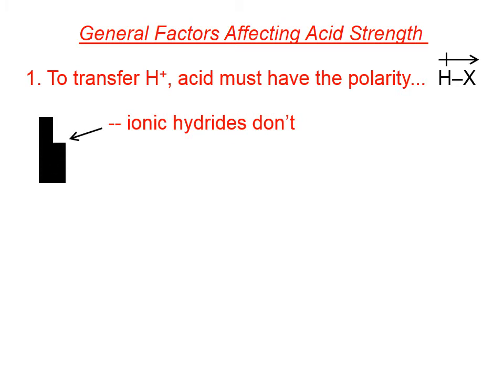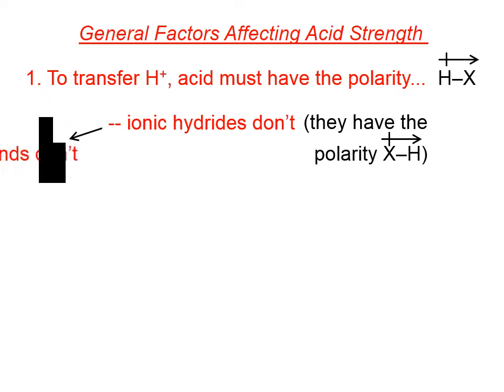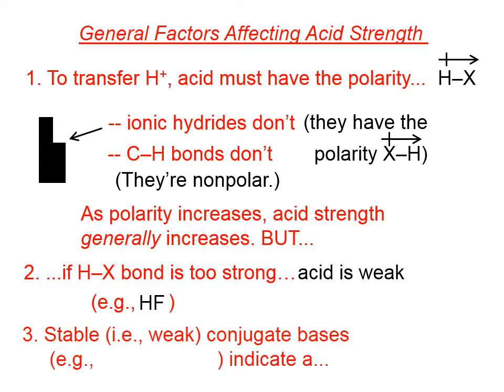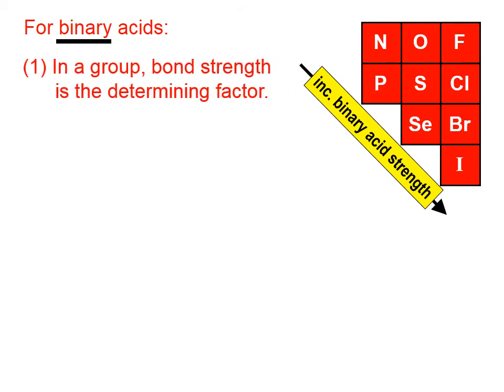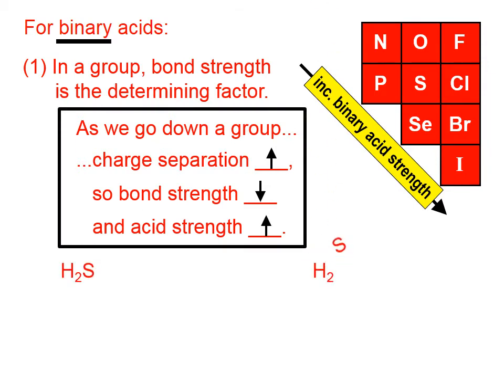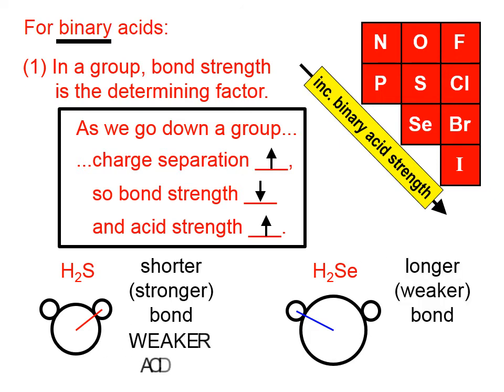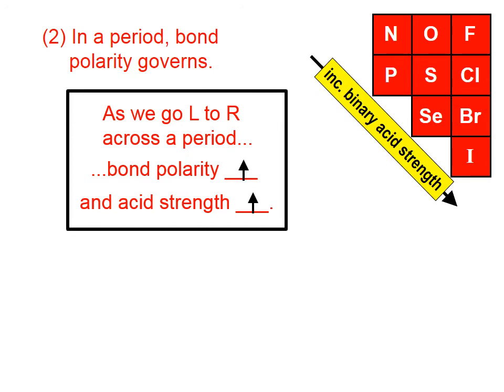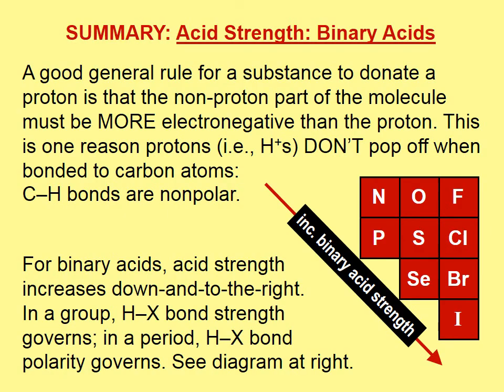1639 Binary Acids